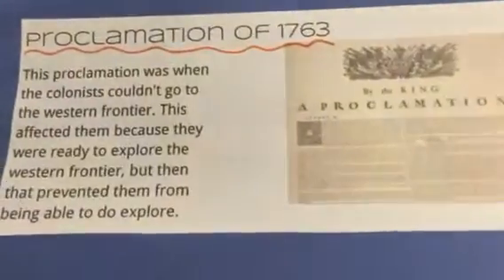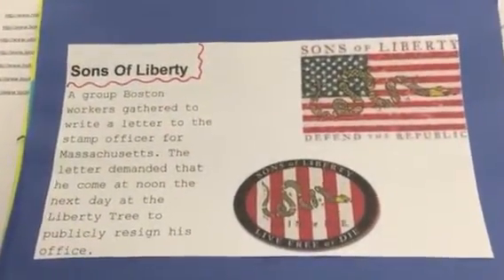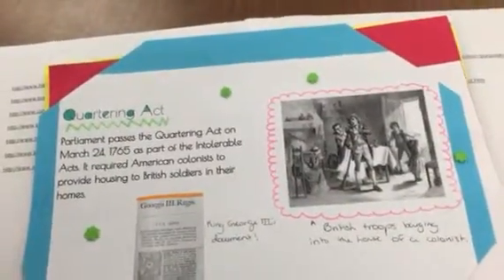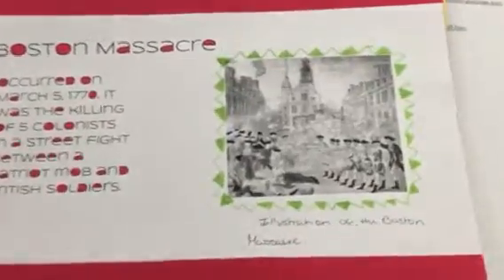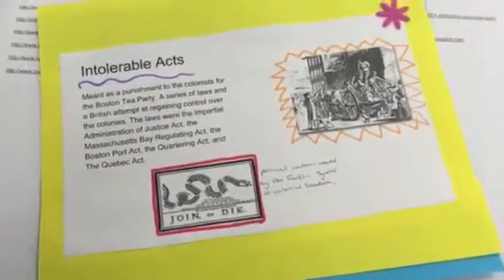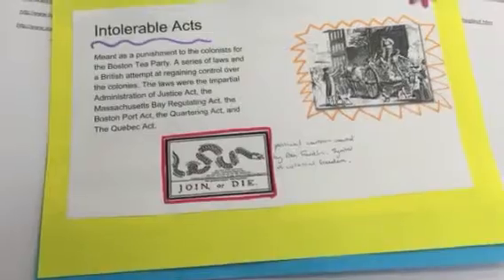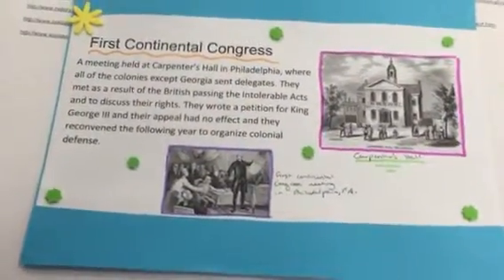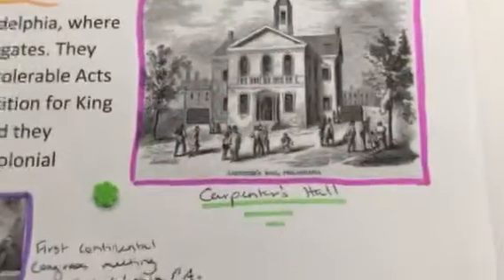Prelude to Revolution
by Lauren Harrell and Hillary Peralta